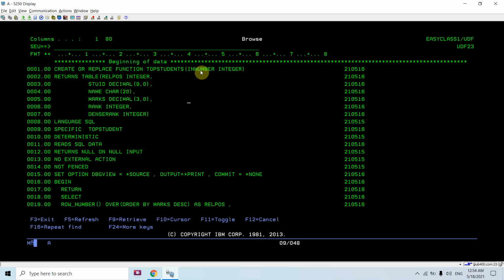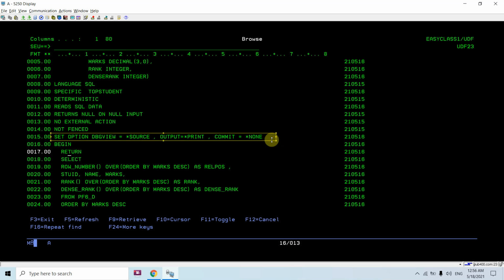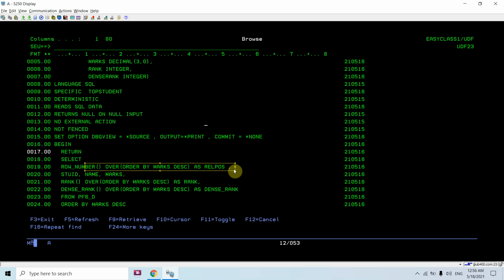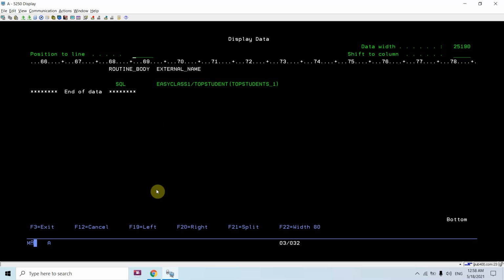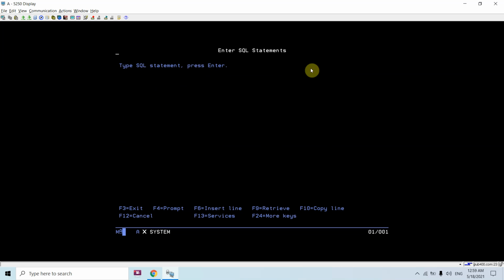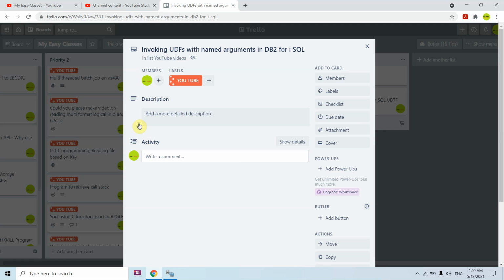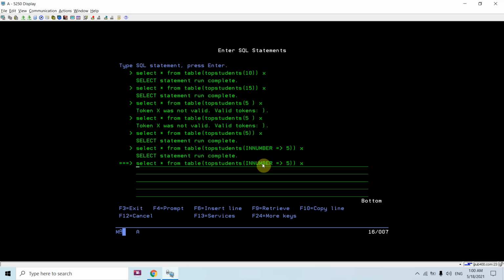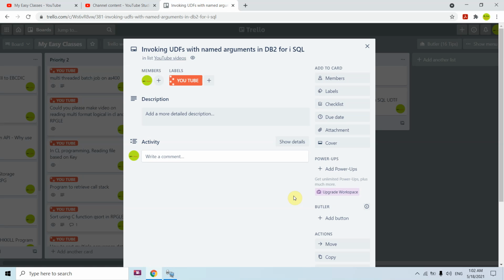Calling UDFs with named arguments in DB2 for i SQL